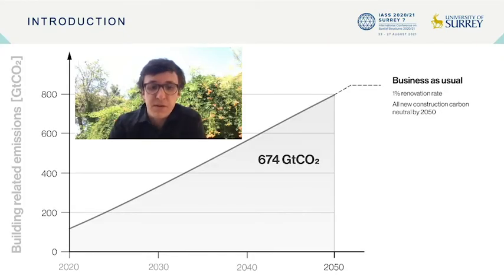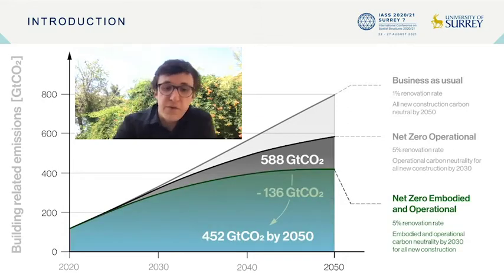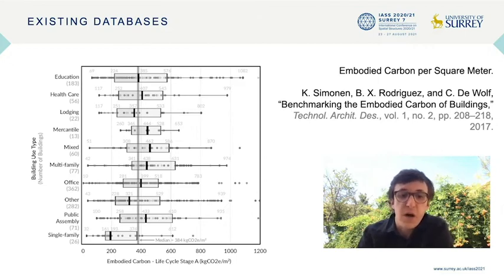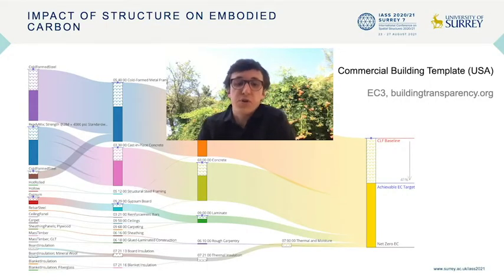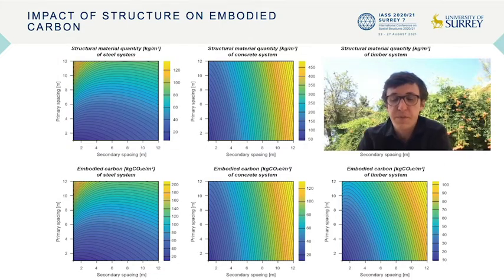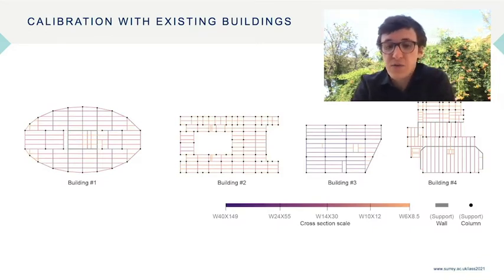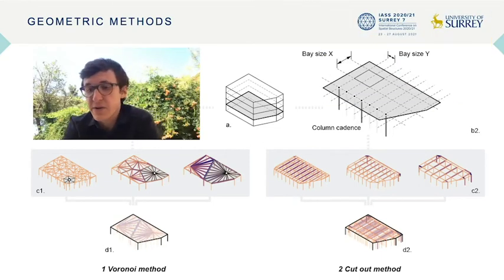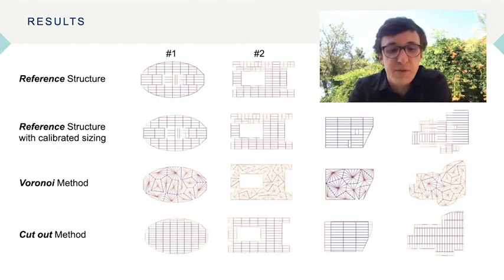Generative structural design for embodied Carbon estimation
Parallel Session 62, Hangai Prize Applicants

Ramon Elias Weber, Caitlin Mueller and Christoph Reinhart (MIT) present their work on automated workflow for generative structural design.

The research proposes a new strategy for estimating the embodied carbon in existing residential and commercial buildings. Most critical in this estimation is the structural system, up to two thirds of the whole embodied carbon of a building. Existing benchmarks rely on area normalized carbon content values that do not take the scaling effects of spatial structures – both horizontally and vertically – into account. The embodied carbon of a structure can be greatly over- or underestimated based on its effective size, when assessed with square meter averages or typological approaches from existing databases. An automated workflow that leverages generative structural design for the creation of a structurally-sound building model is here introduced. This generative method is applicable for large scale steel framing systems widely used for commercial developments and scalable to urban-level assessment.

Watch their presentation on “Generative structural design for embodied Carbon estimation" from the Spatial Structures 2020/21 Conference.